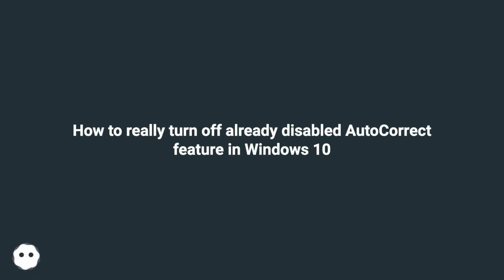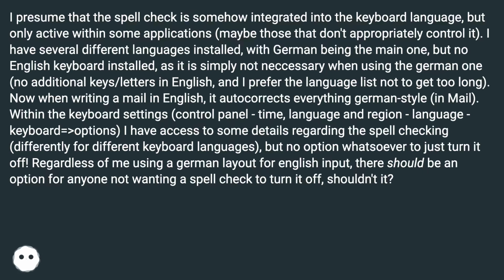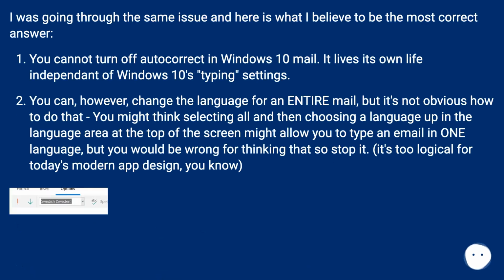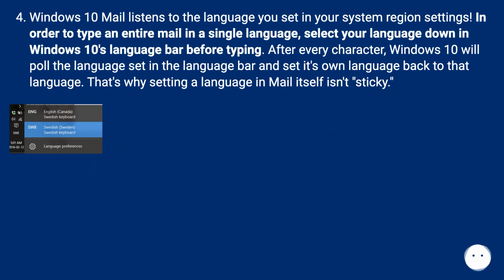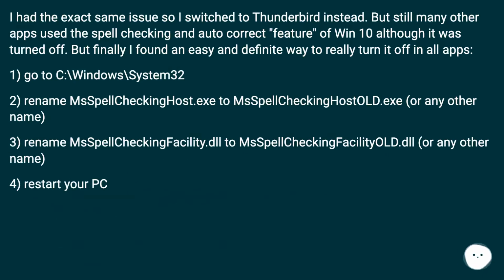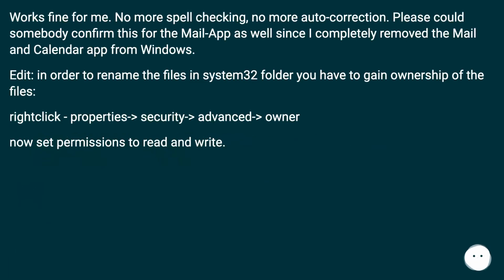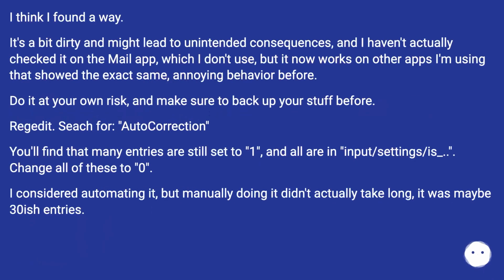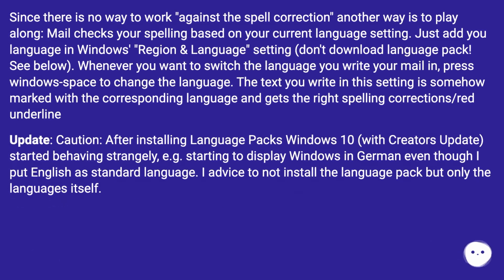How to really turn off already disabled AutoCorrect feature in Windows 10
Chapters
00:00 How To Really Turn Off Already Disabled Autocorrect Feature In Windows 10
01:15 Answer 1 Score 13
02:12 Accepted Answer Score 8
02:45 Answer 3 Score 3
03:45 Answer 4 Score 0
04:32 Answer 5 Score 0
05:15 Thank you